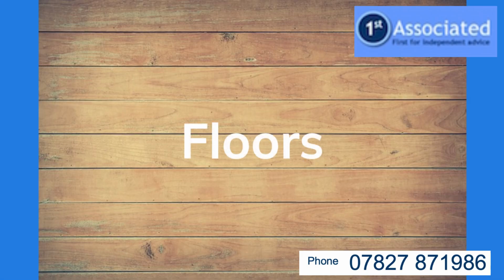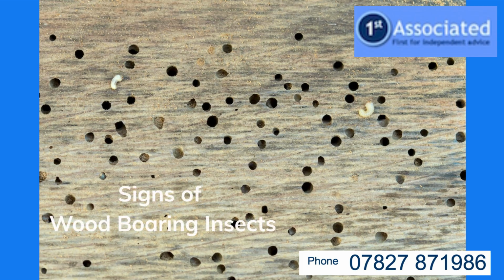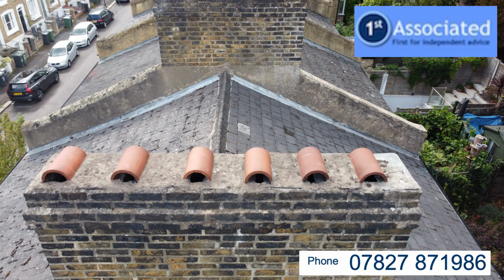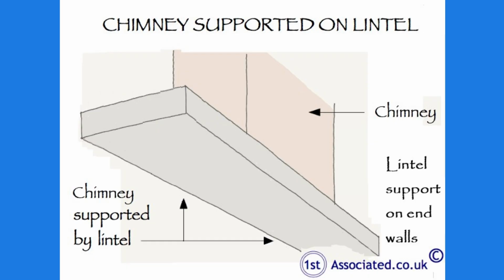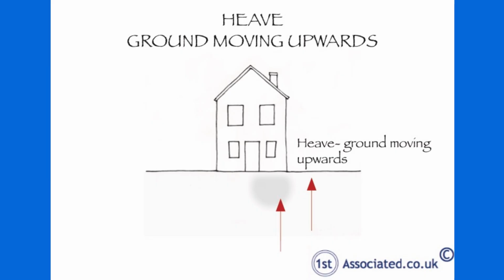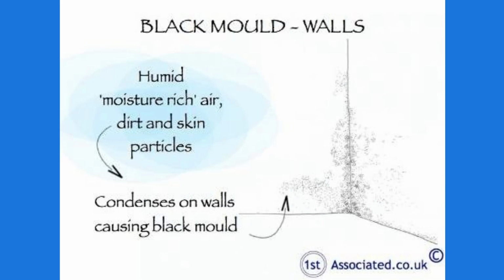Victorian Property - Four Internal Areas